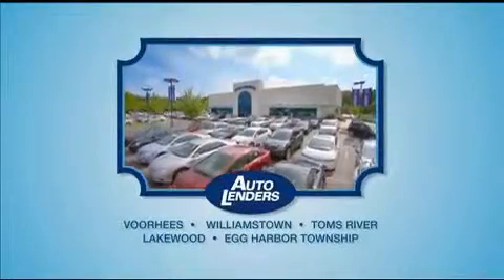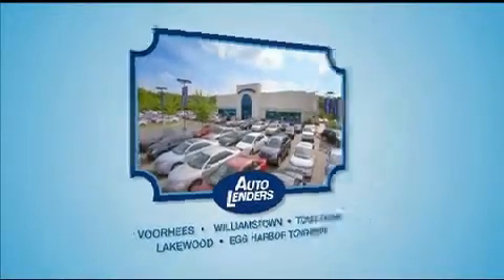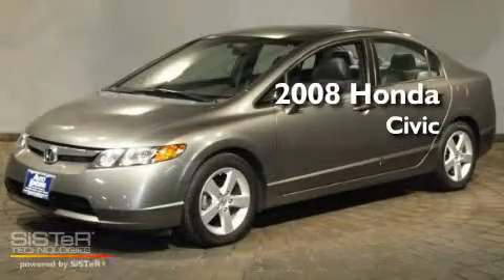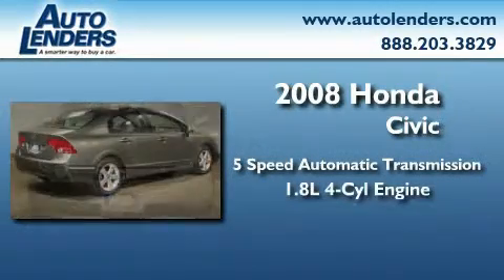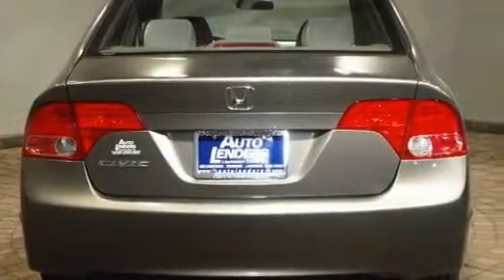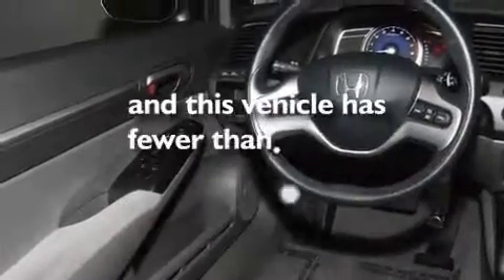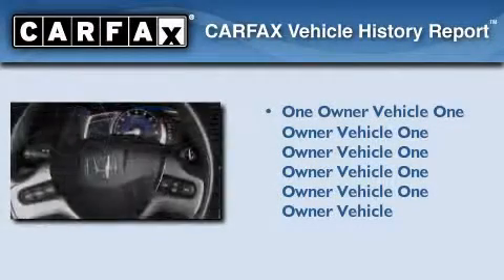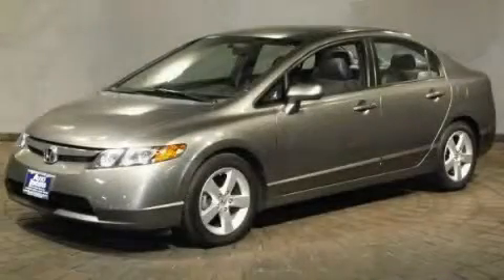Used 2008 Honda Civic Sdn Edison NJ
Year : 2008

 Make : Honda

 Model : Civic Sdn

 Engine : Gas I4 1.8L/110

 Trans . : Automatic

 Exterior : GRAY

 Miles : 23,122

 Interior : Cloth

 Stock : H075053

 Auto Lenders